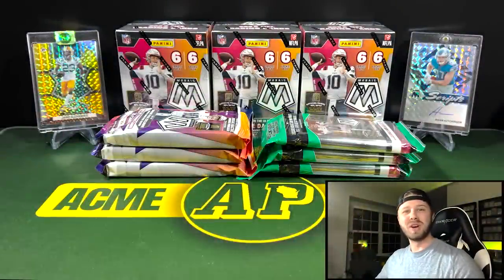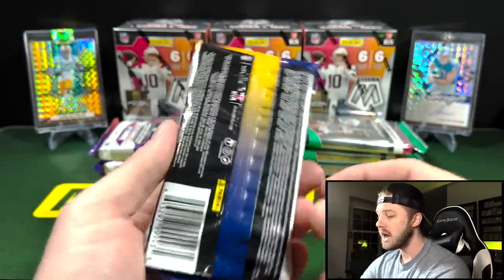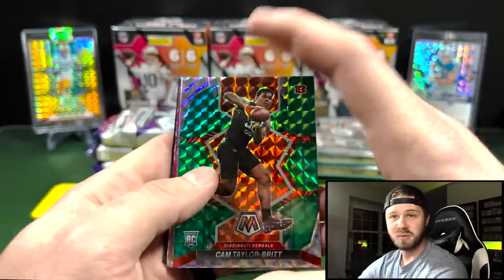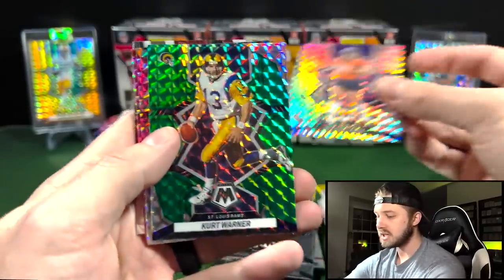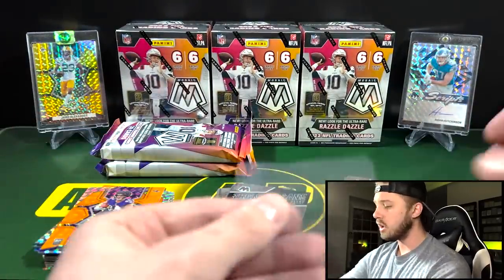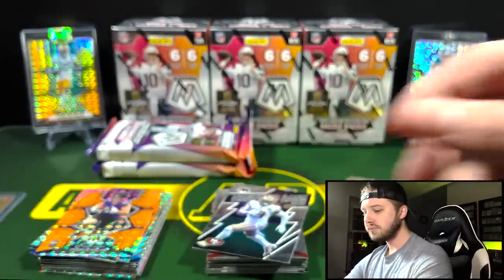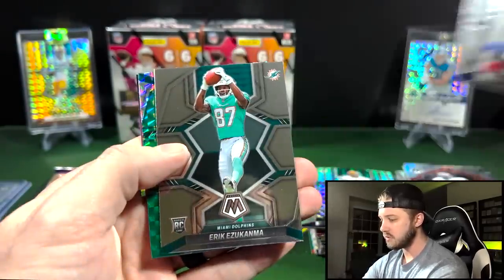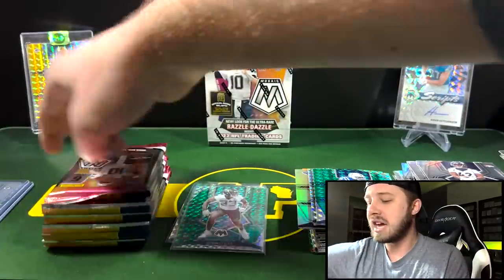HONEYCOMB HIT AND MORE! 2022 Mosaic Football Blaster, Cello, and Hanger Pack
In this video I am opening 32022 Panini Mosaic Football Blaster Boxes. Look for the case hit parallels in Genesis and Honeycomb, orange fluorescents numbered to 25, autographs in scripts and rookie scripts, and the ultra-rare inserts in Razzle-Dazzle, Mosaic Stain Glass, Busted, and Storm Chasers!